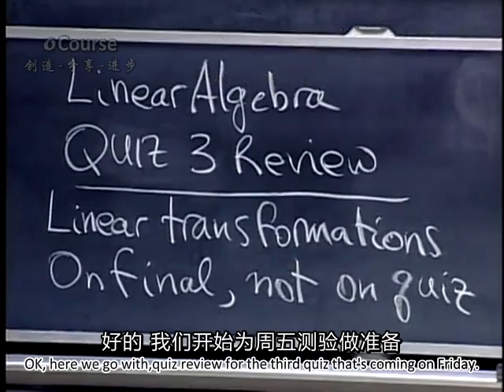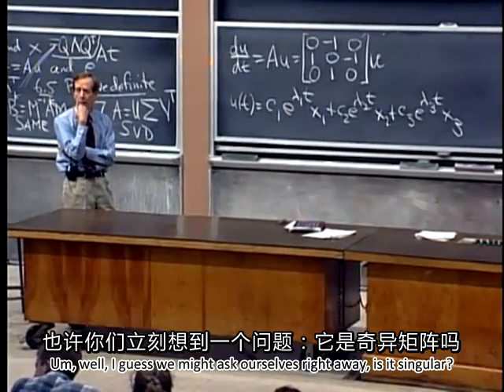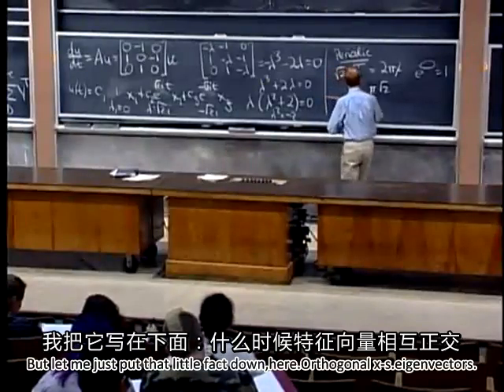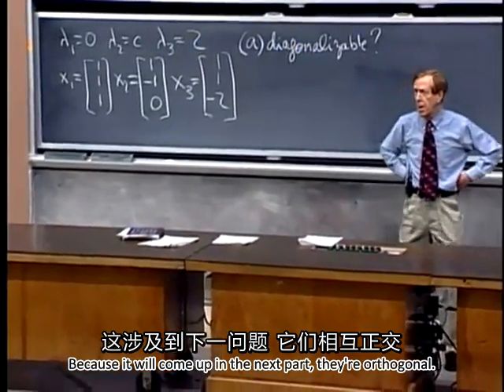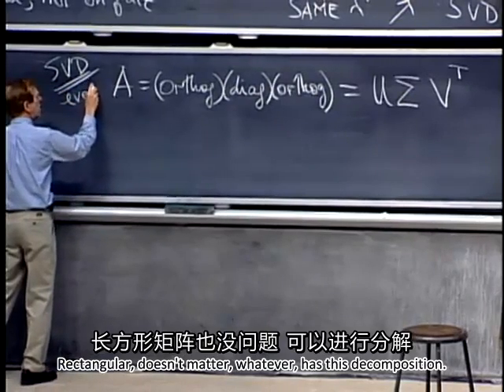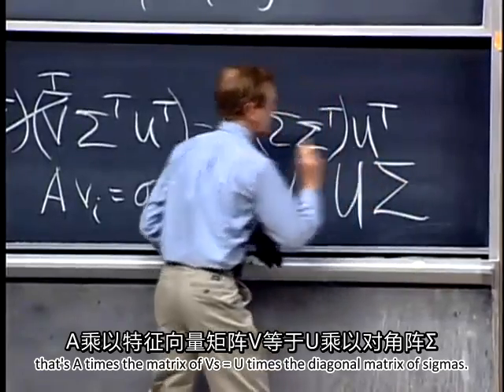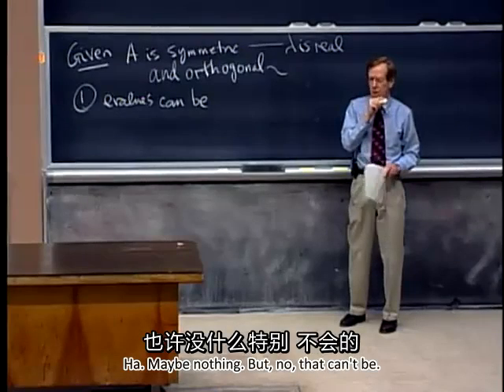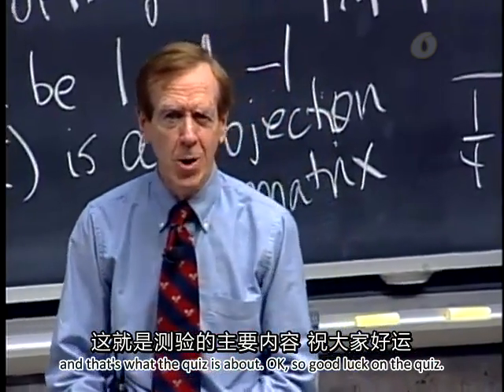线性代数32（中文字幕版）